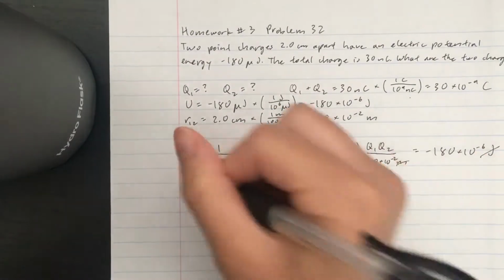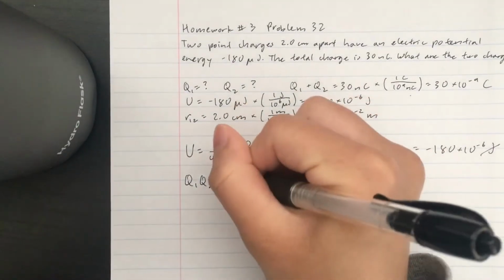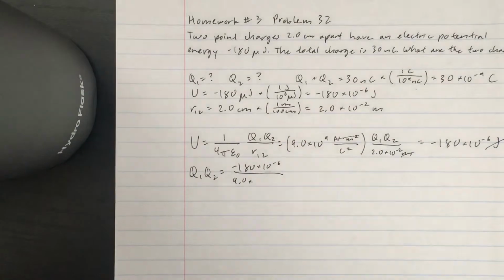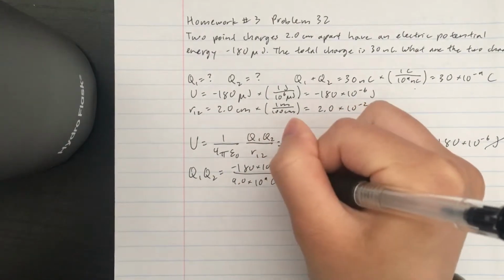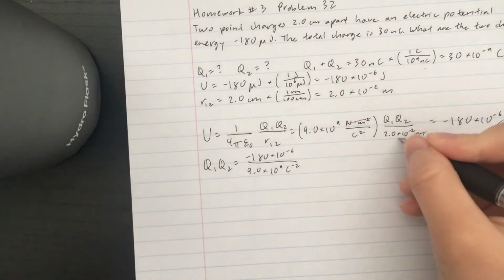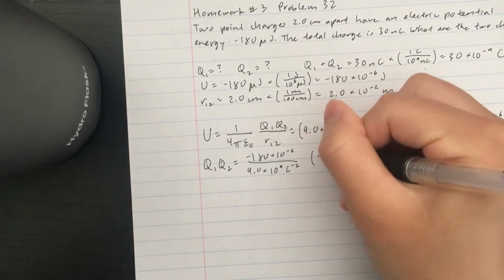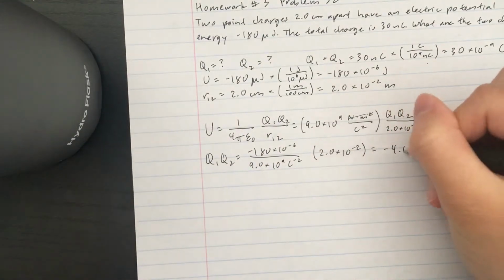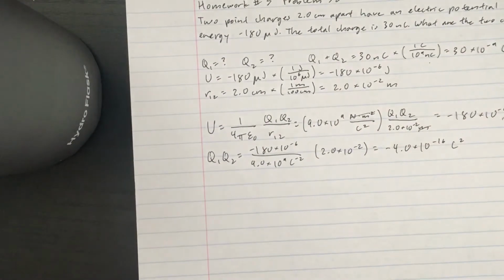UCSC Physics 6C Spring 2019 Michelle Nguyen HW3)32